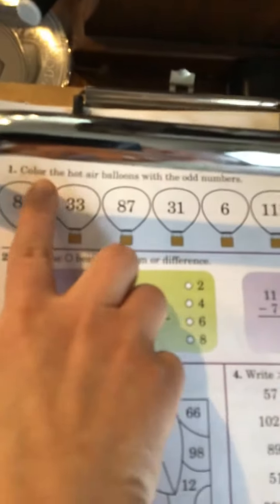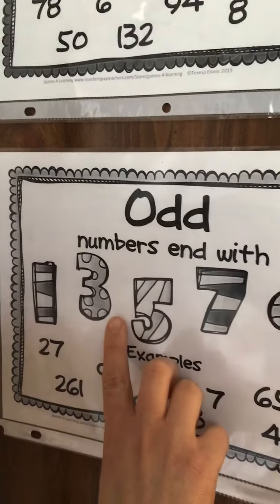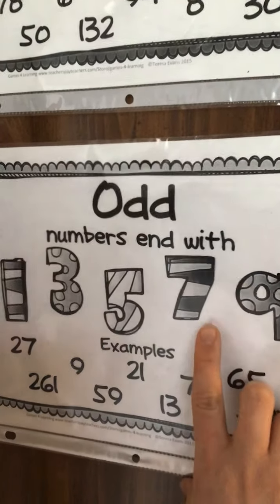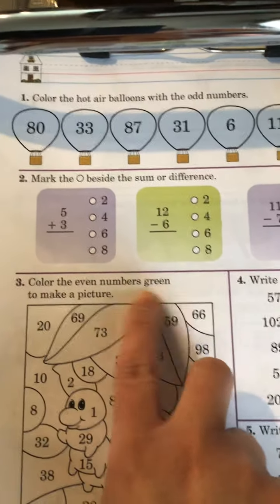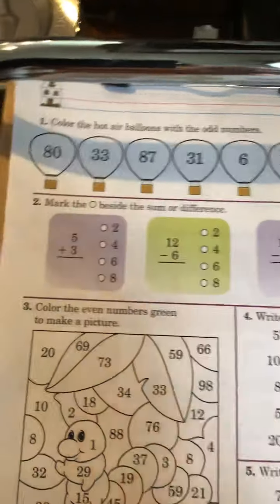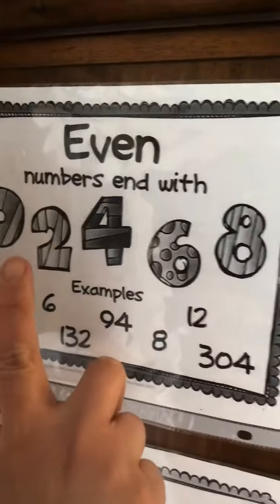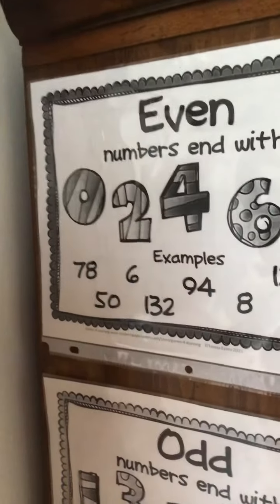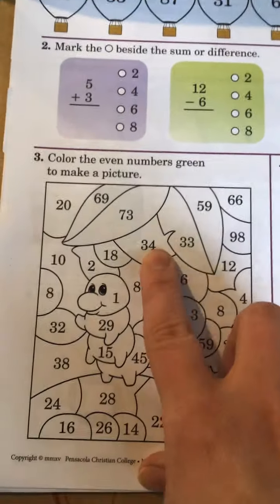Math L. 144 workbook pages and story problems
workbook pgs. 287,288 plus oral story problems